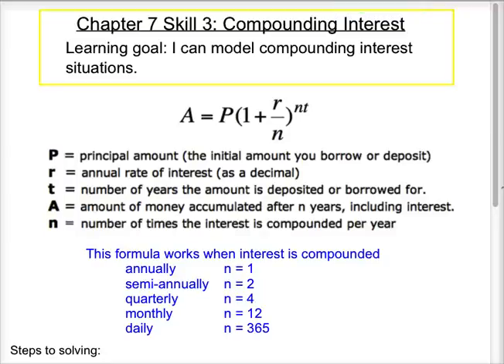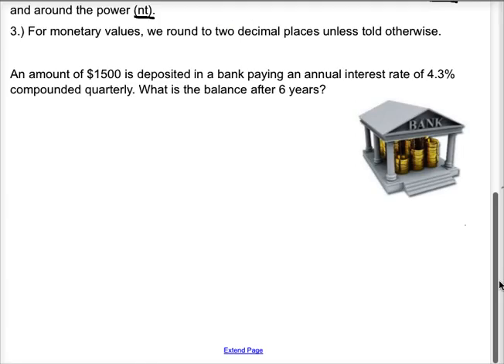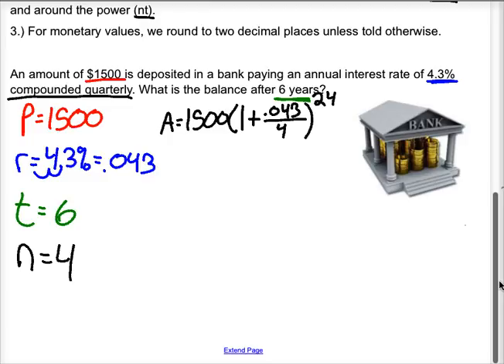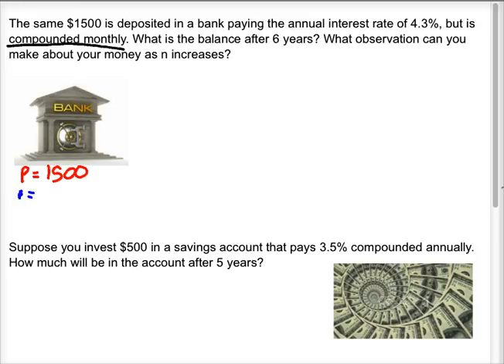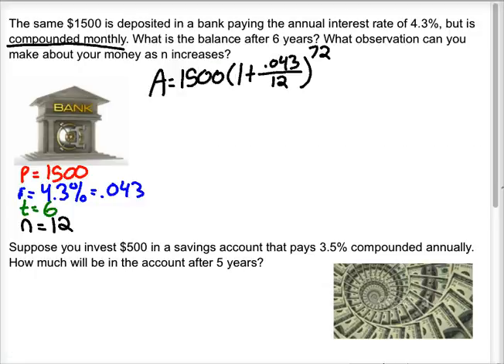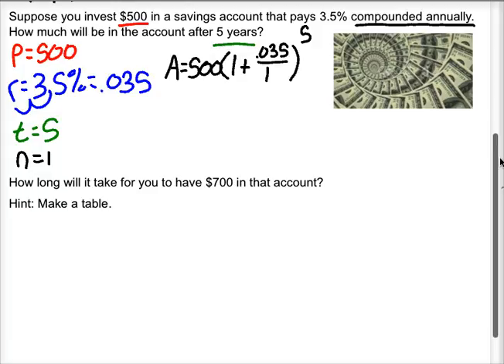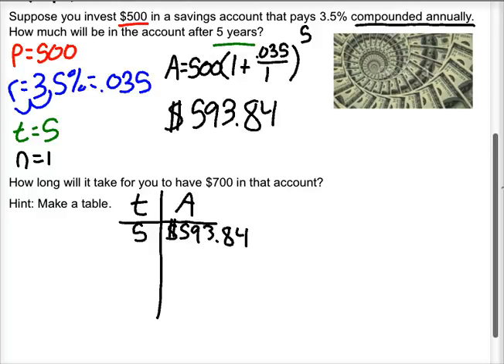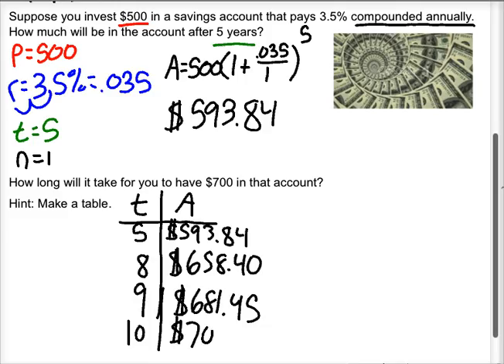Alg II SS 7.3 Notes